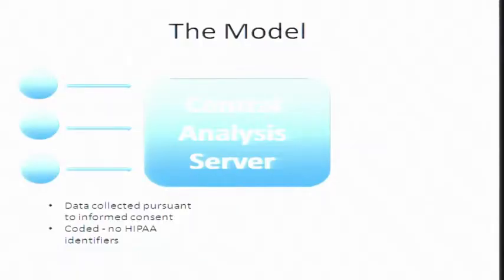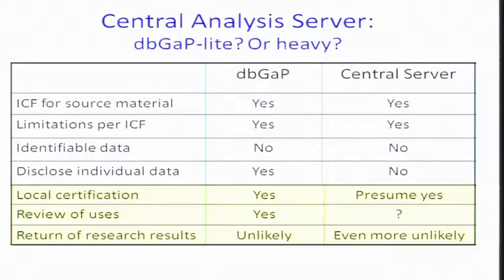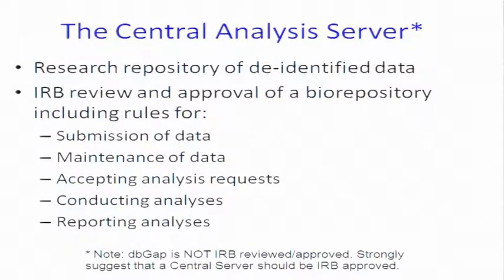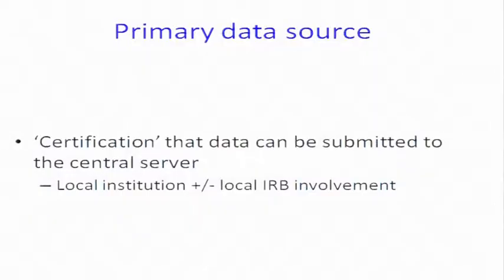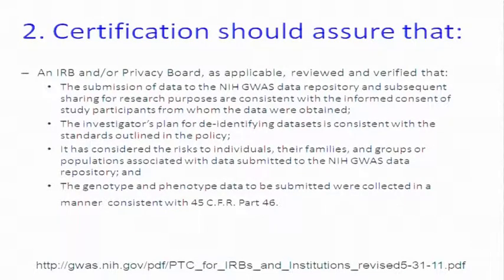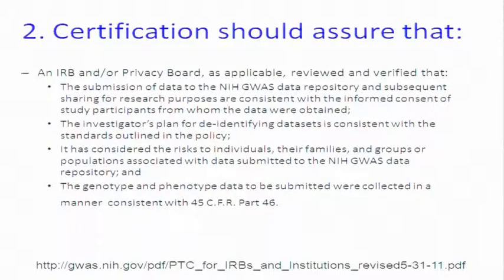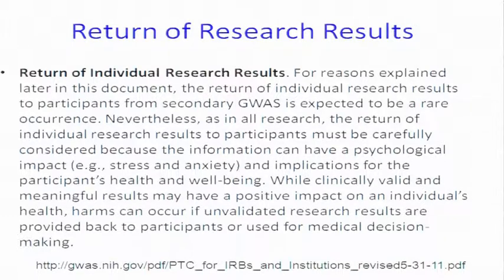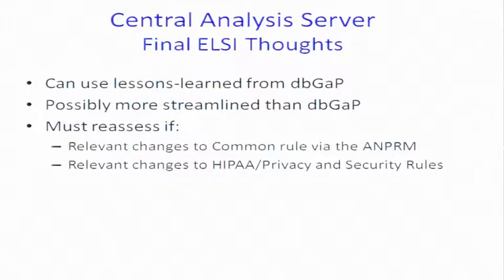Central Analysis Server (ELSI Issues) - Pearl O'Rourke